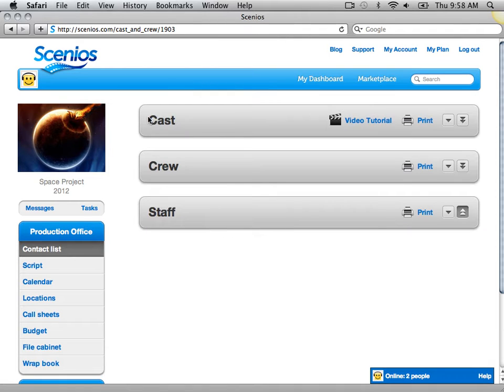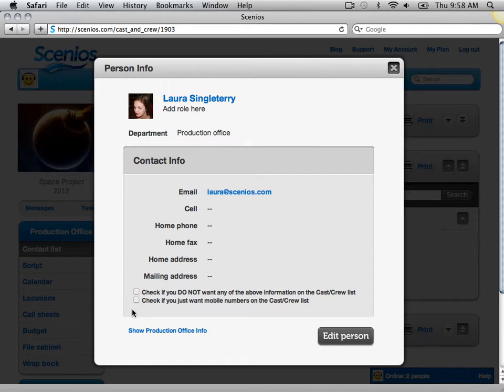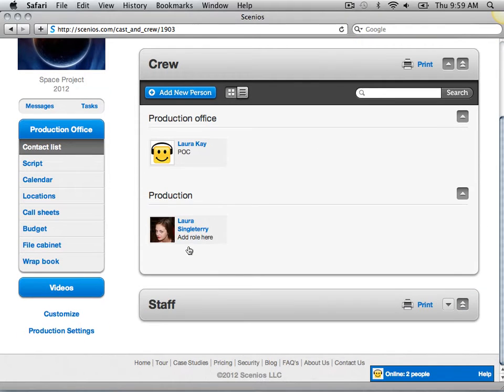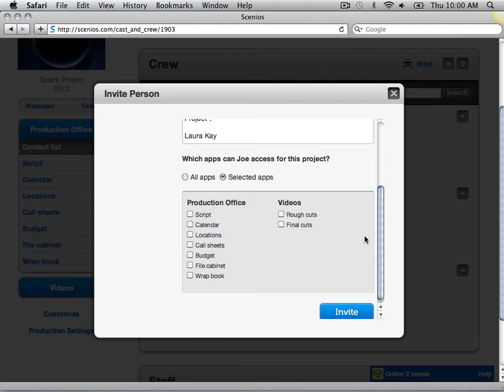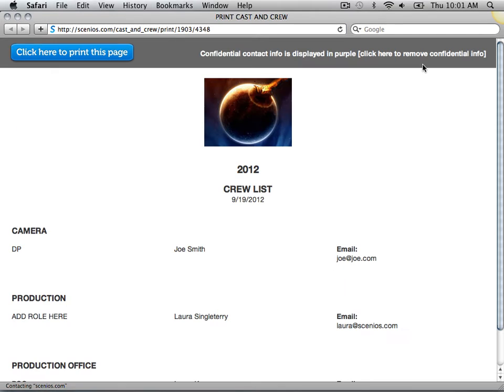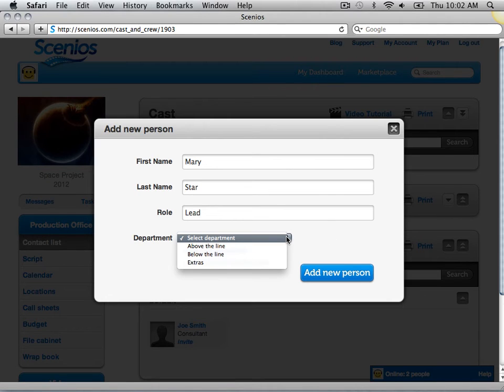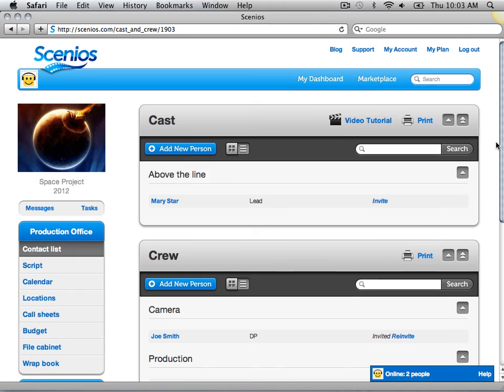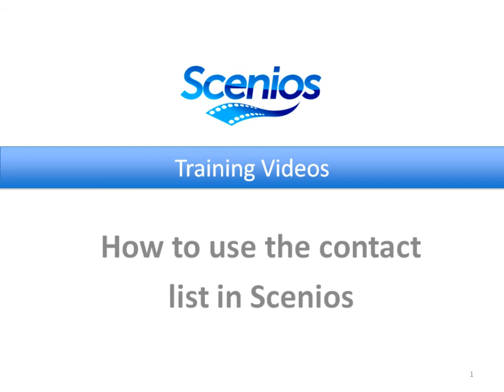How to use the contact list in Scenios